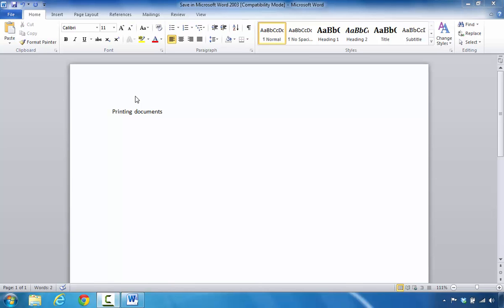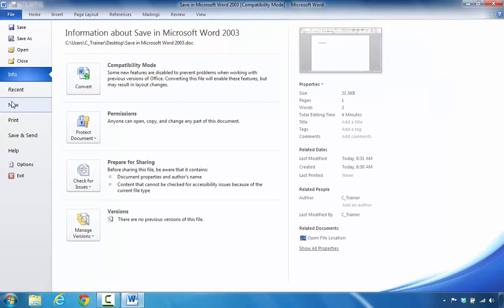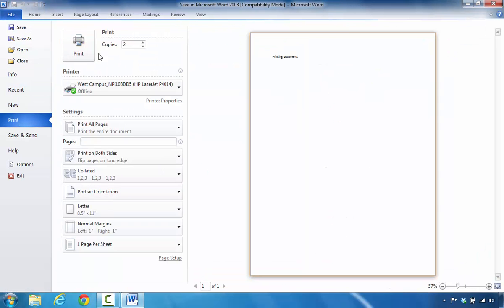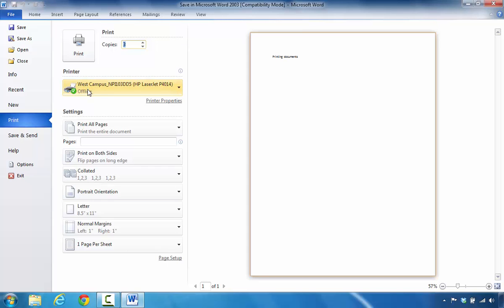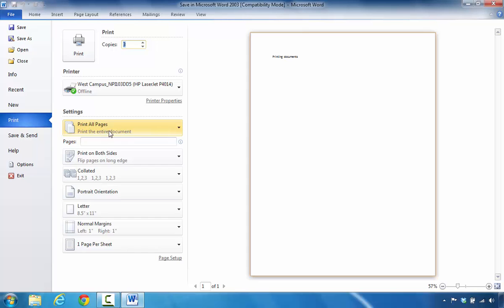How print a document in Microsoft Word 2010